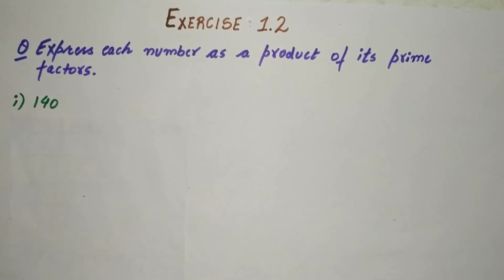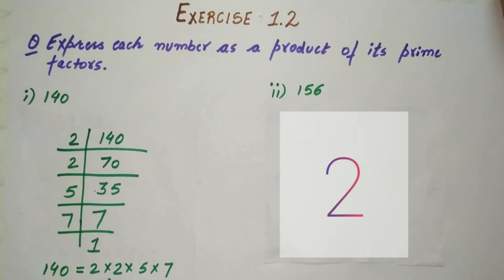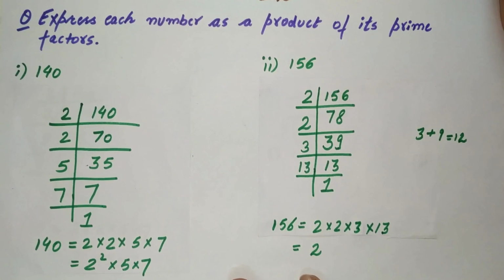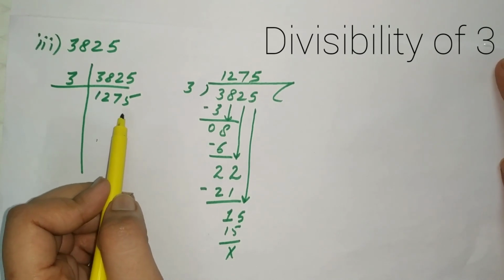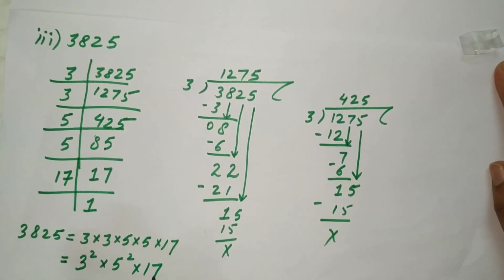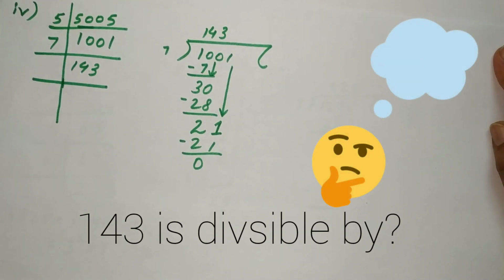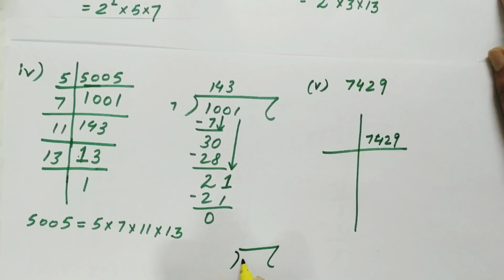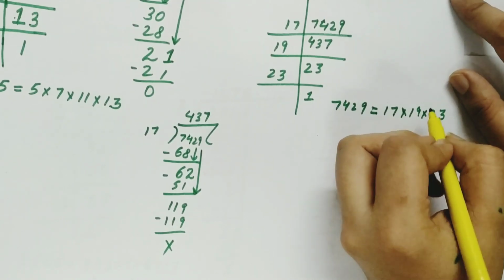Express each number as a product of its primes| Ex 1.2 class 10 Q1 [All parts solved]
Q1. Express each number as a product of its prime factors
i. 140
ii. 156
iii. 3825
iv. 5005
v. 7429

Question:
Can you express 24 as a product of its prime factors ?

Note:
Learn the Fundamental Theorem of Arithmetic which says that every composite number can be expressed as a product of primes, and this factorization is unique except for the order of its factors.

Steps to follow:
1. Use the division method or common division method
2. Start with the smallest prime number i.e 2
3. Divide number by a suitable prime number, which exactly divides it

Remember:
Divisibility of 2, 3, and 5